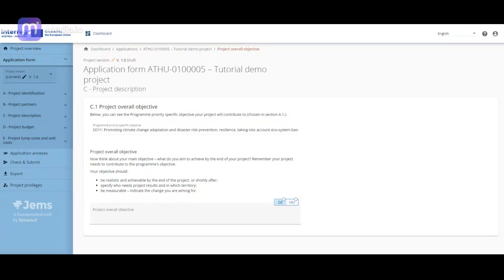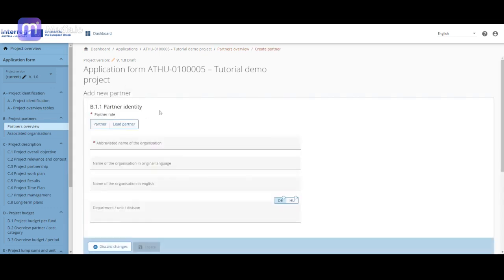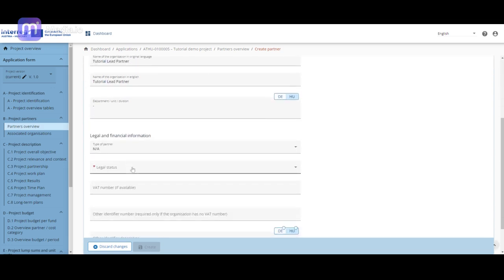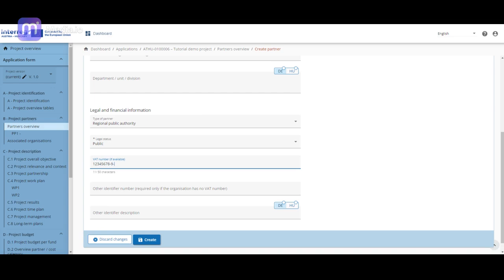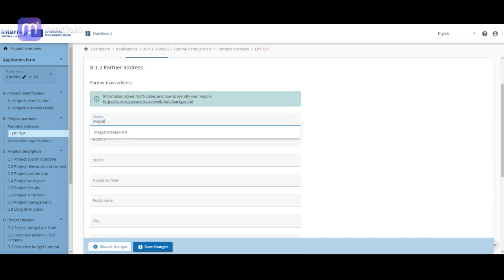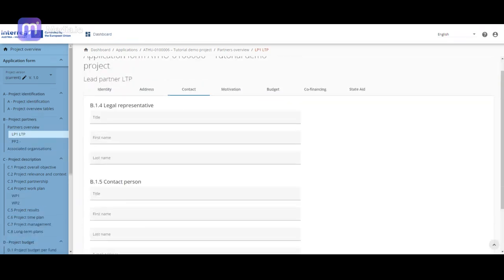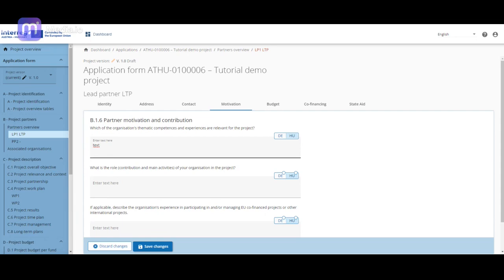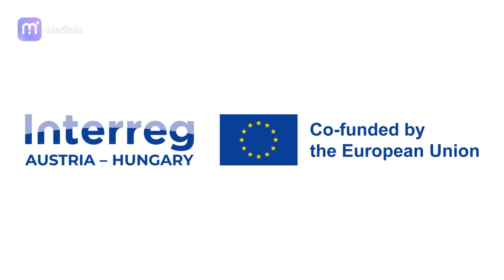02 - Add new project partner_English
Filling in the Application Form - Part 2 - Add project partners